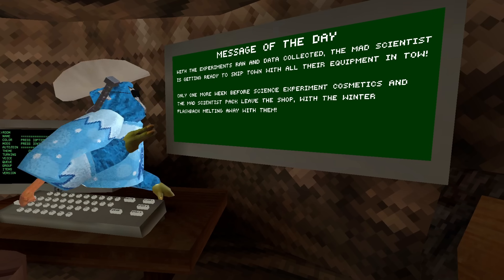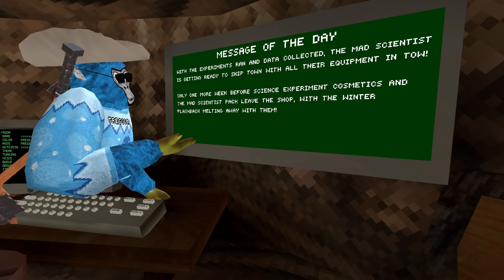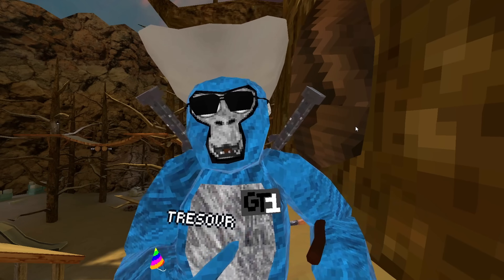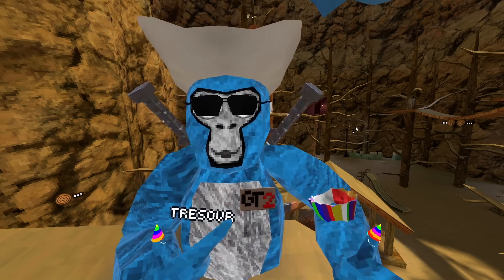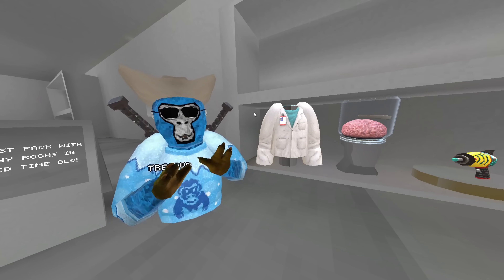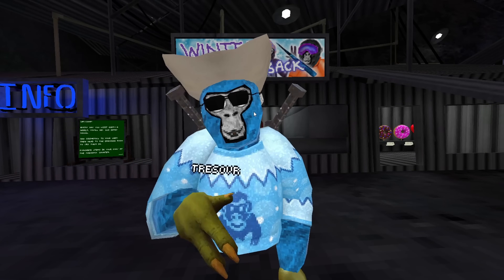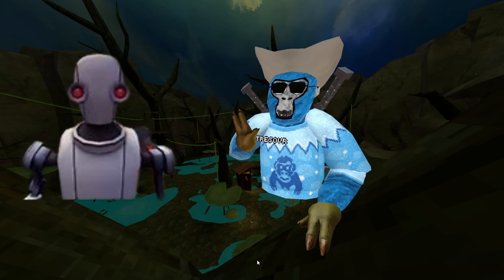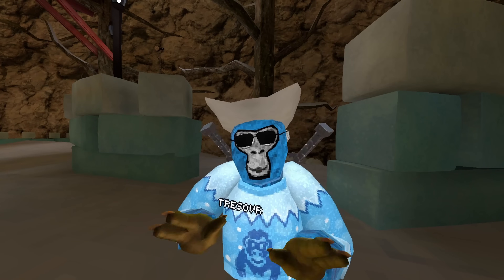Gorilla Tags NEXT UPDATE ❤️❤️❤️